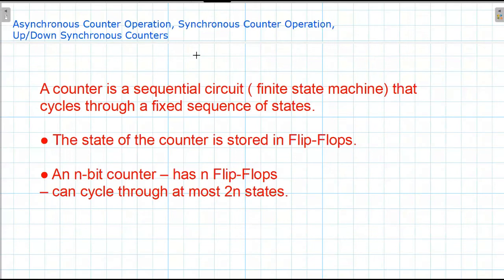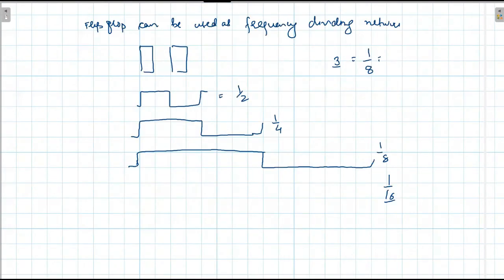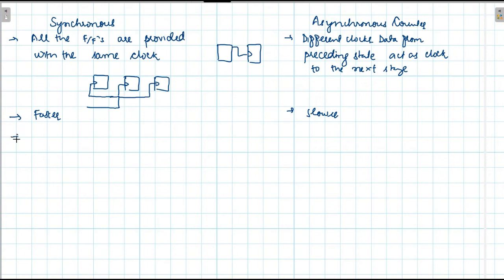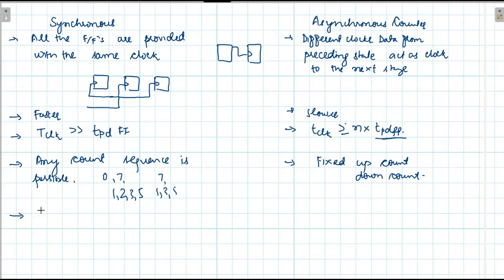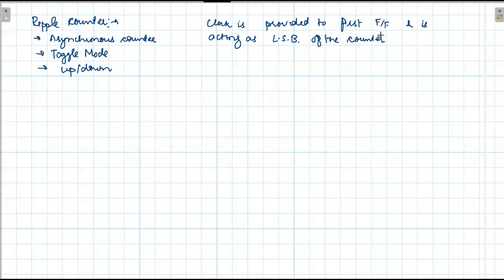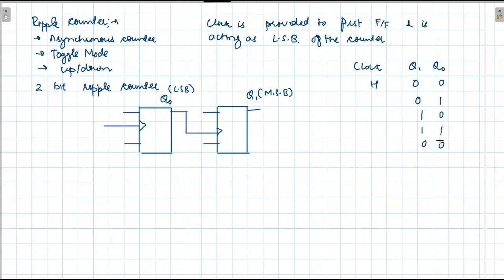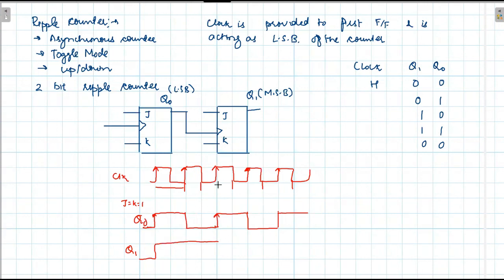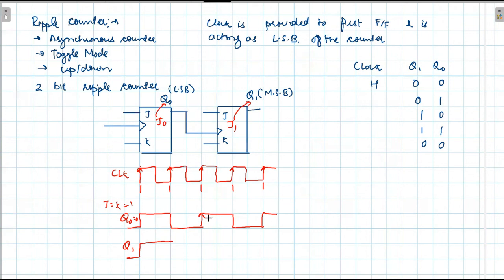Introduction of Counter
Introduction to Counters
Asynchronous Counters, Synchronous Counters
2-bit Asynchronous Counter Design
Ripple Counter